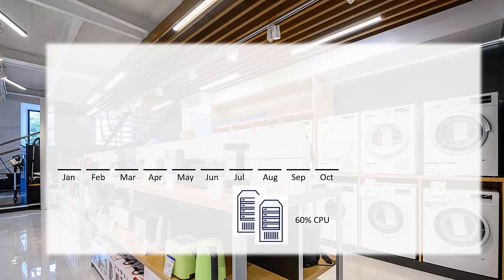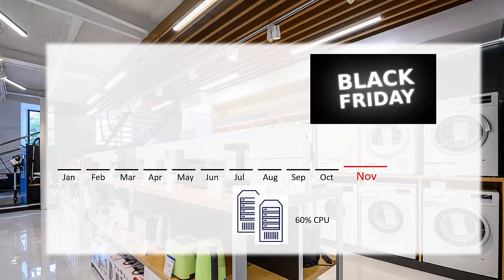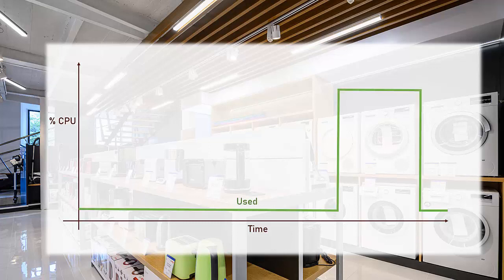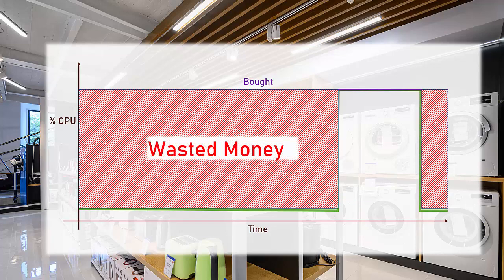AZ-220 Microsoft Azure IoT Developer Certification 2022 (5/160)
Learn all about IoT in Microsoft Azure.
Become a certified Azure IoT Developer and become a great Azure Developer. Learn about IoT Hub, IoT Central, IoT Edge and lots more in the best course about Azure IoT.